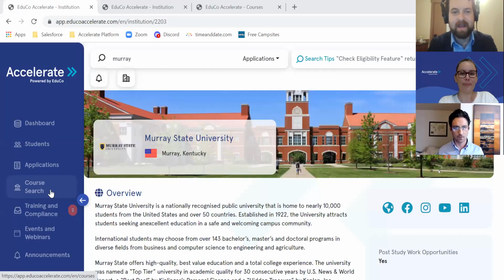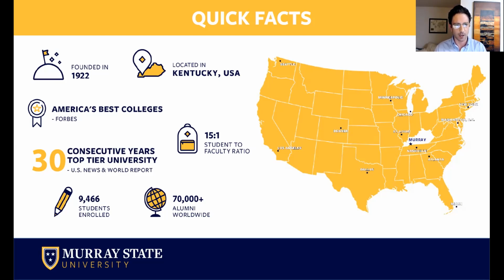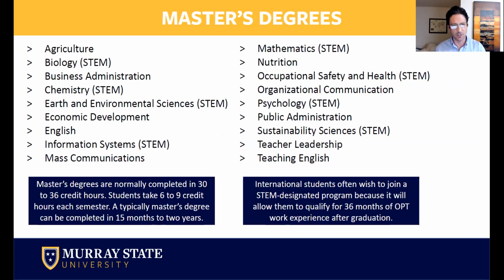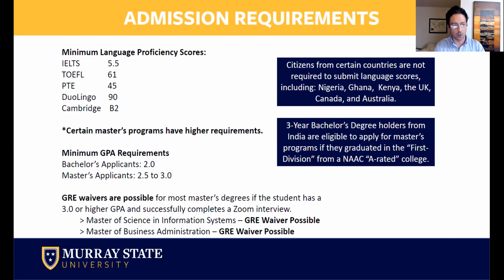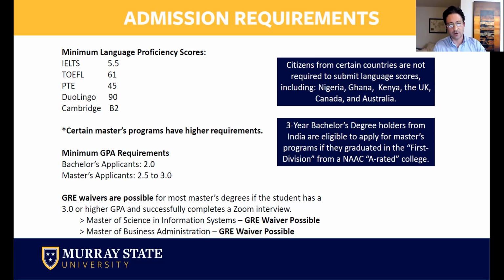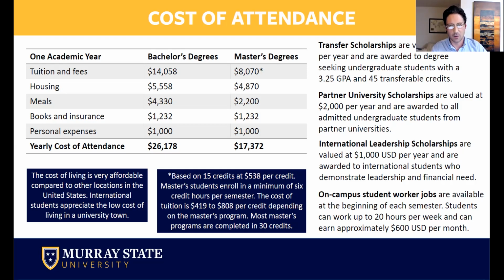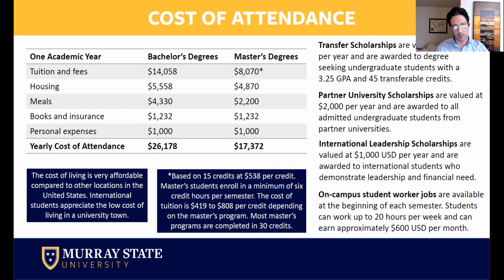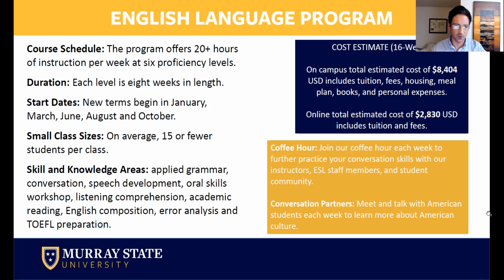Accelerate and Murray State University information session